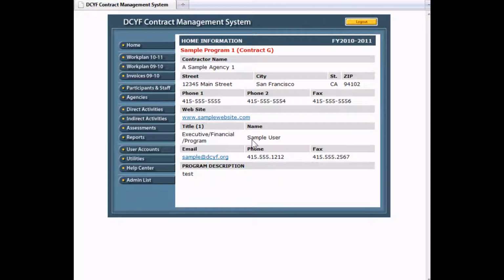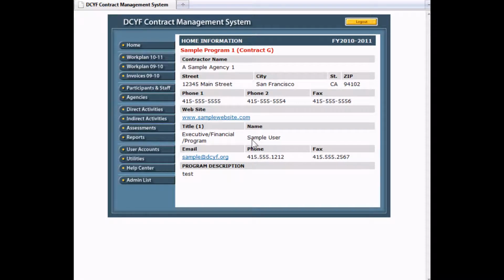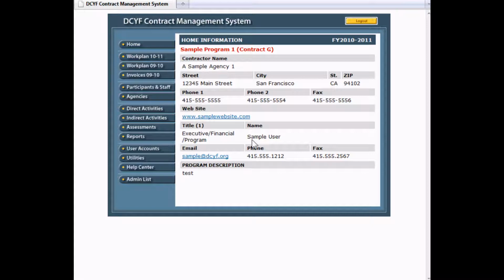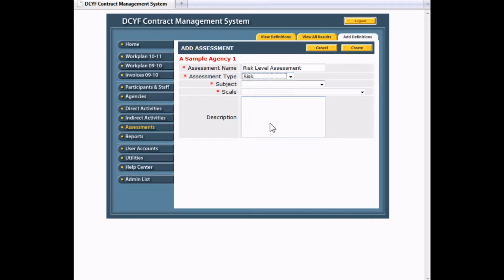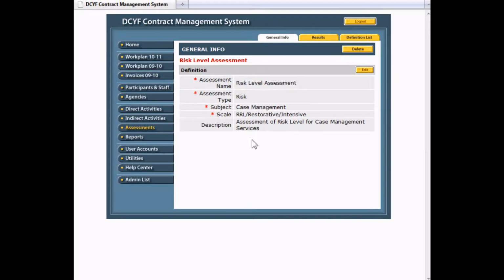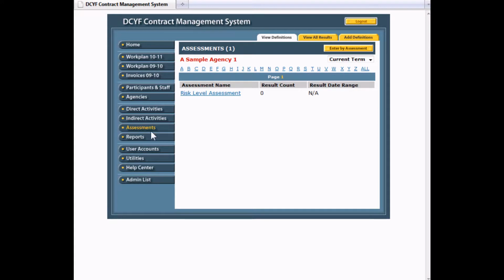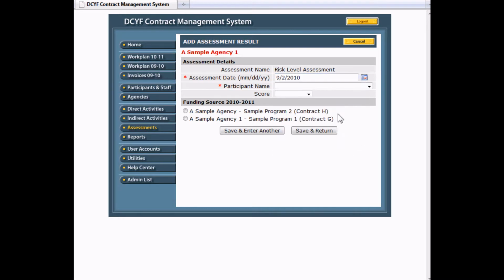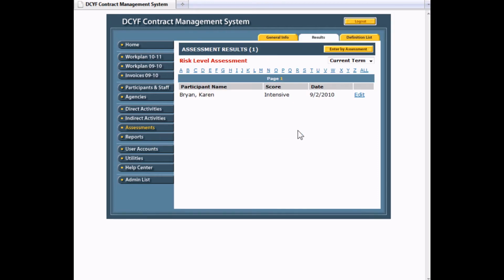CM Tutorial Video 1.wmv